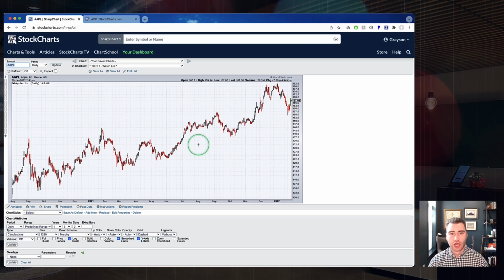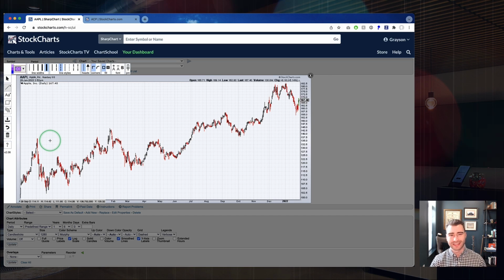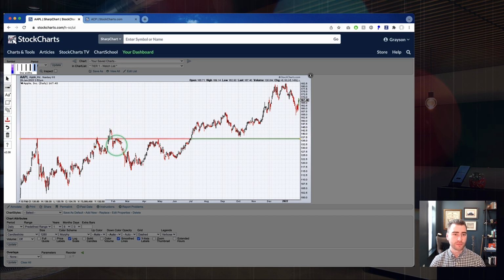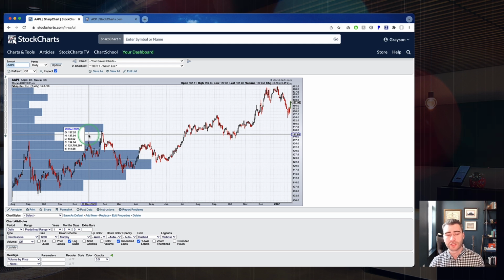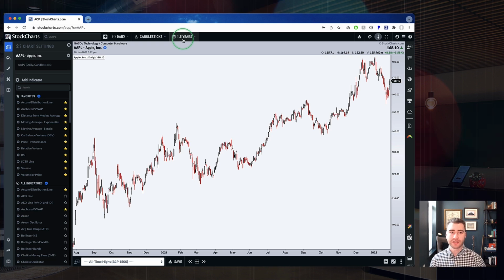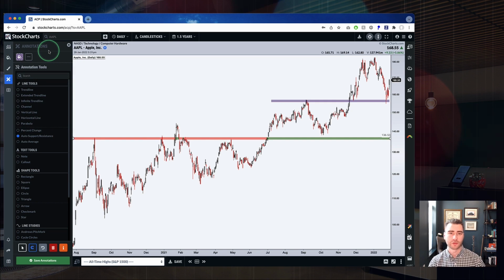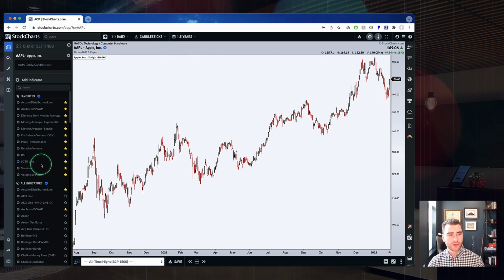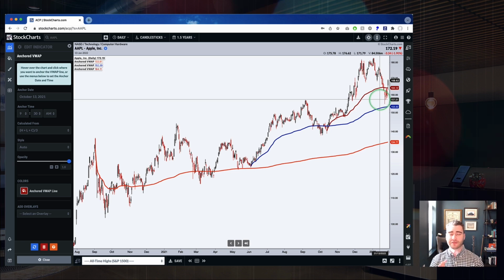Go-To Tools For Tracking Support And Resistance On Your Charts | Grayson Roze | StockCharts In Focus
On today's show, Grayson is taking a look at a couple of his favorite tools from around the site for identifying support levels on your chart. With the recent the sell offs and charts falling to the downside, this is a great time to highlight some of the tools that can help you pinpoint, track and analyze support levels on your charts.

00:00 - Intro
03:55 - STARTING IN SHARPCHARTS
04:44 - The Inspect Tool
09:09 - Annotations: The Trendline Tool
13:29 - Annotations: Auto Support-Resistance
18:09 - Volume By Price Overlay
25:10 - STARTING IN ACP
26:23 - The Inspect Tool (Cross Hairs)
27:54 - Annotations: The Trendline Tool
31:02 - Annotations: Auto Support-Resistance
32:28 - Volume By Price Overlay
38:08 - Anchored VWAP